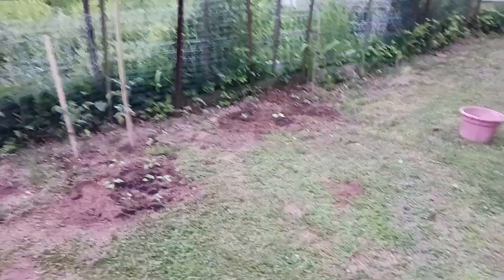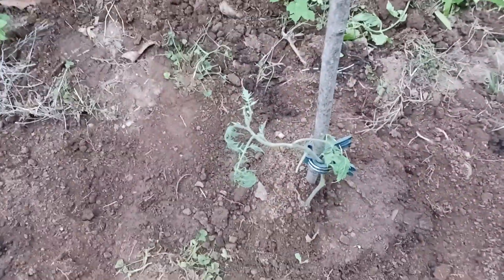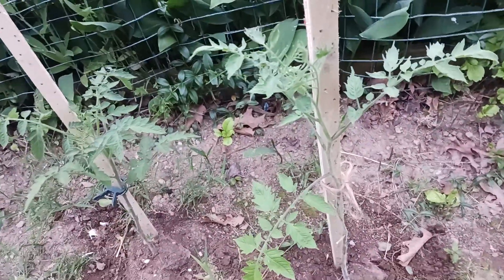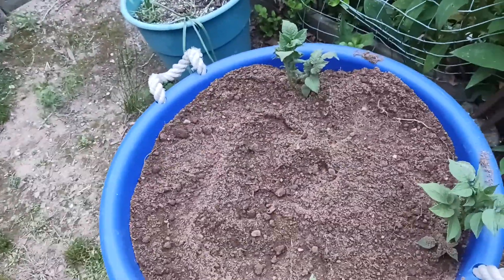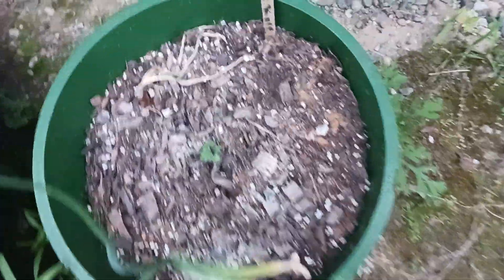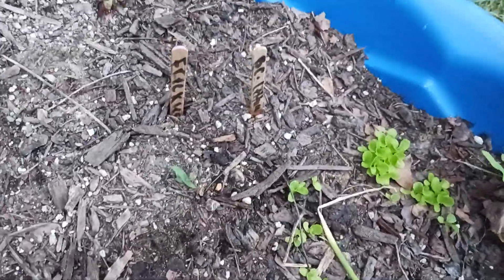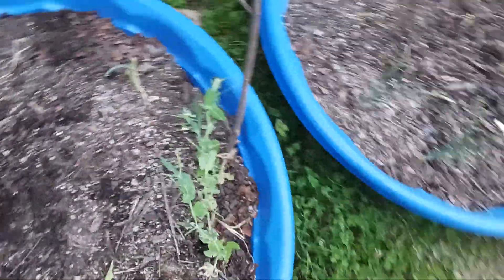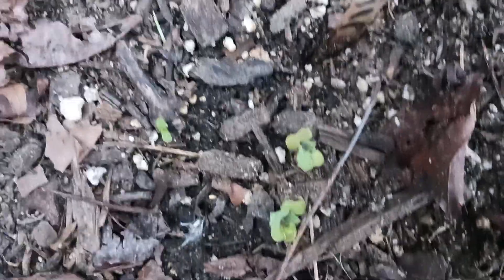May's Garden Updates at my daughter's house